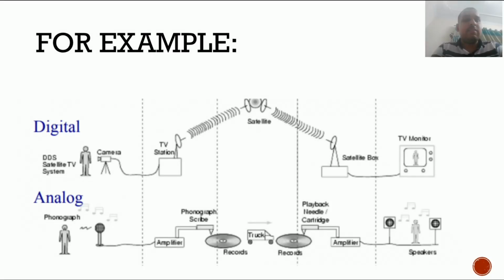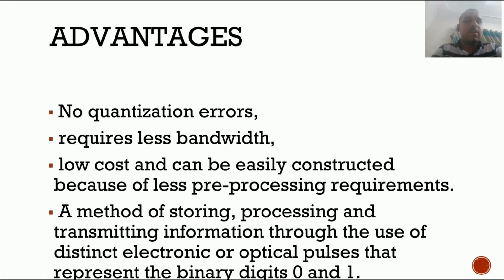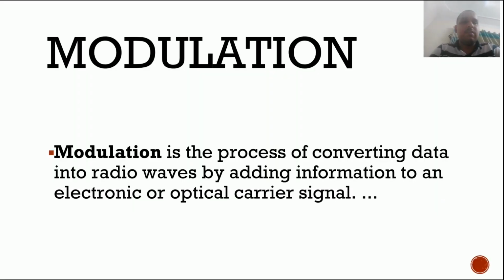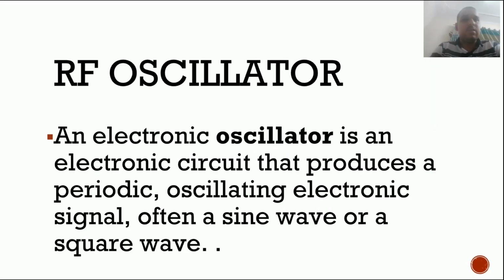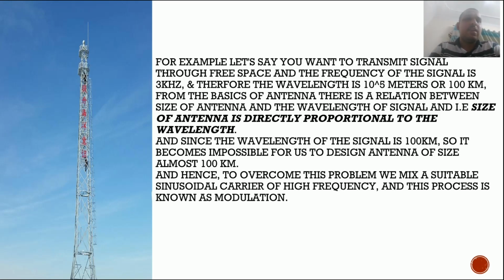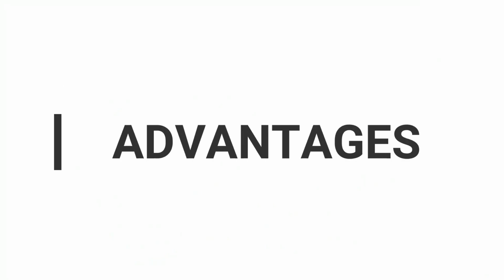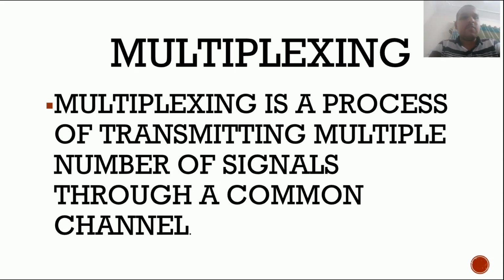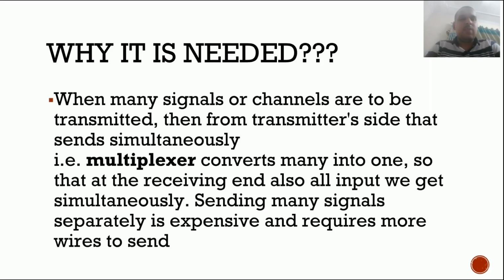Mehul Sharma (18bt030433) ECE IV SEM